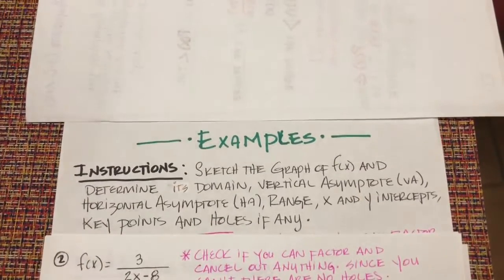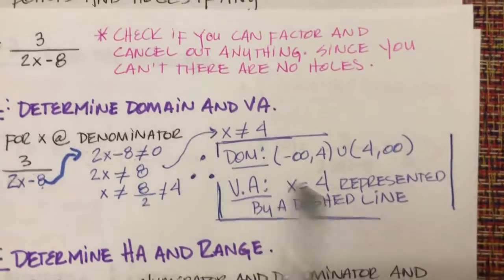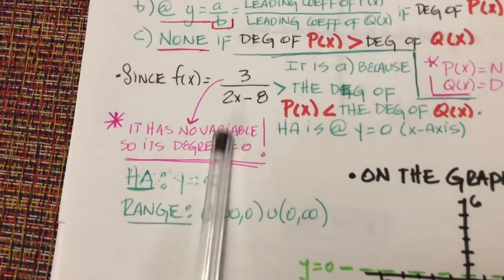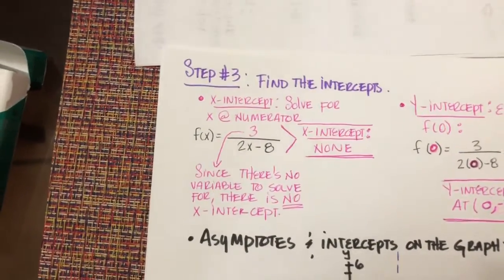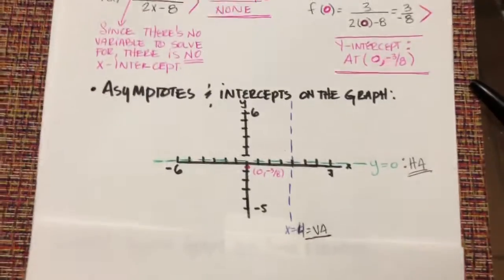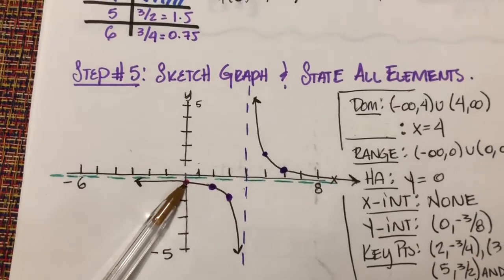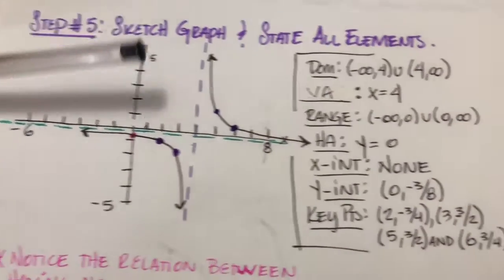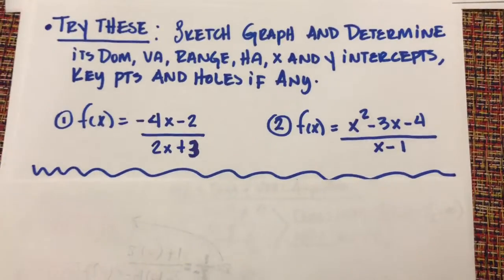Rational f(x) Ex2